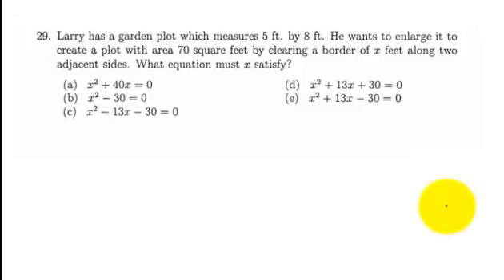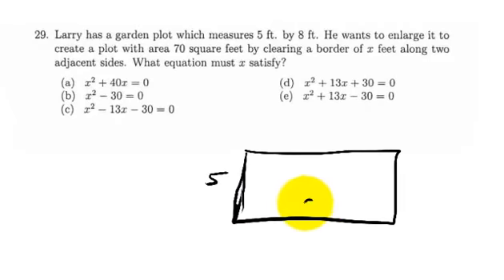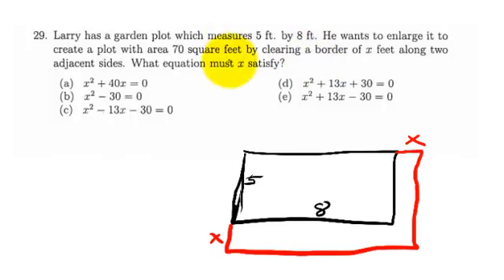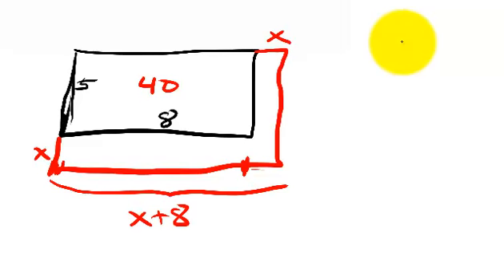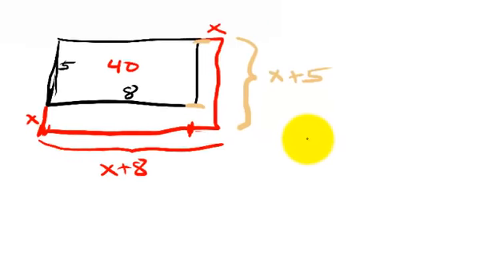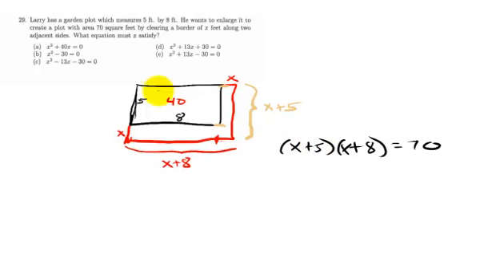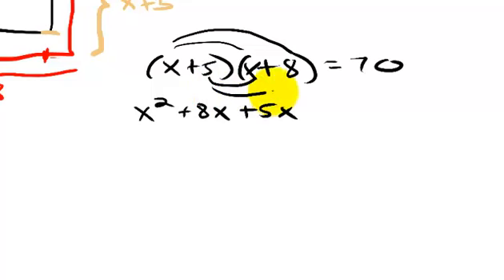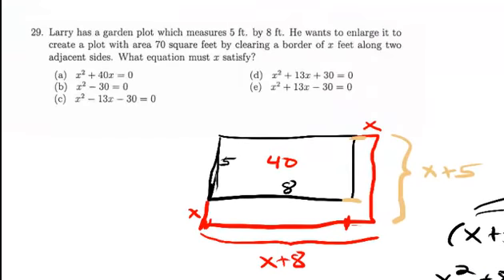Math 101 Final Exam #29